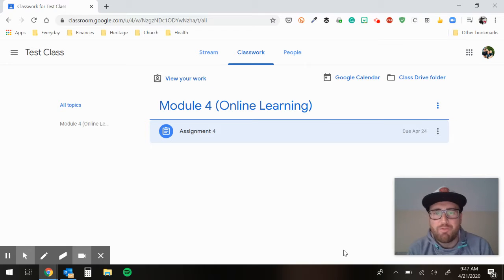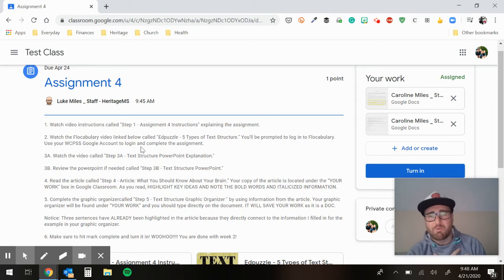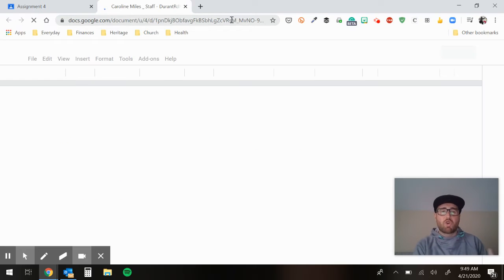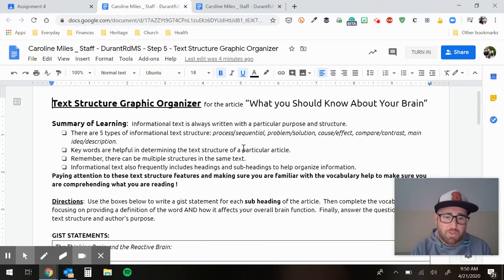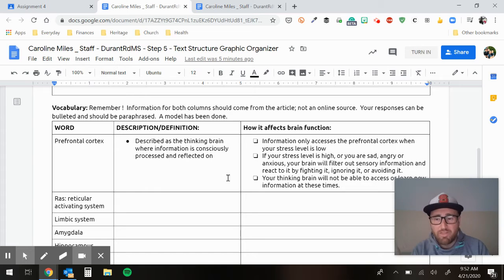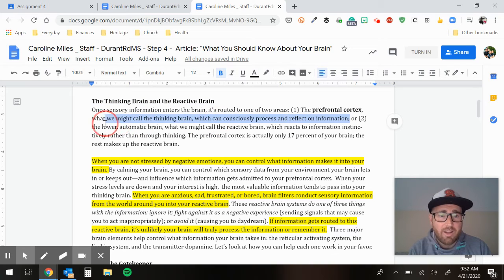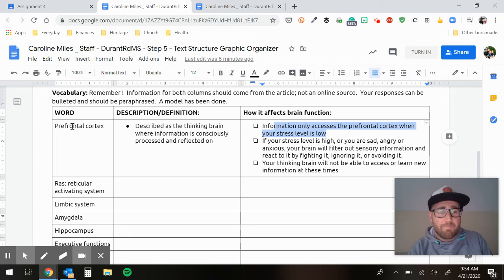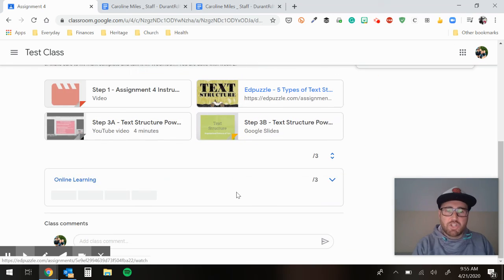Step 1 Assignment 4 Instructions